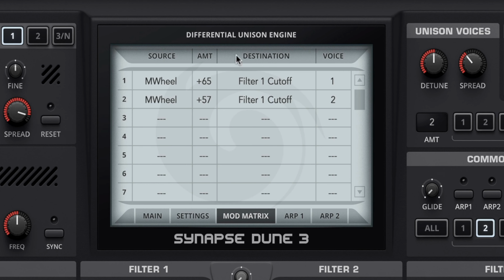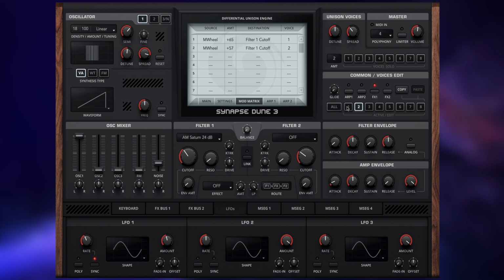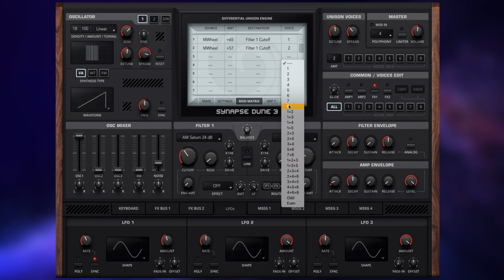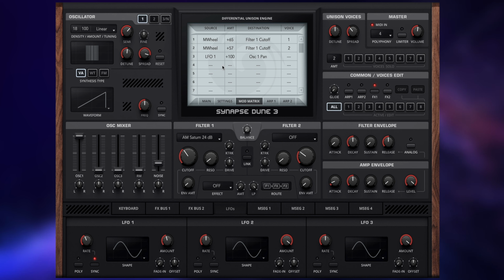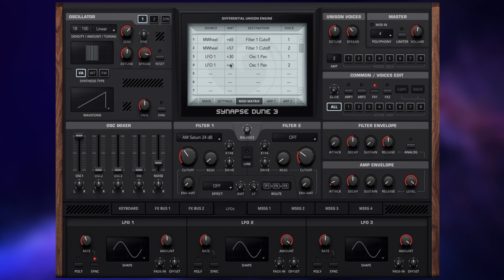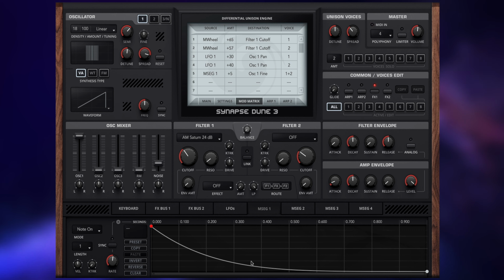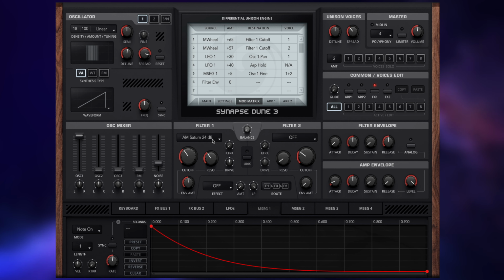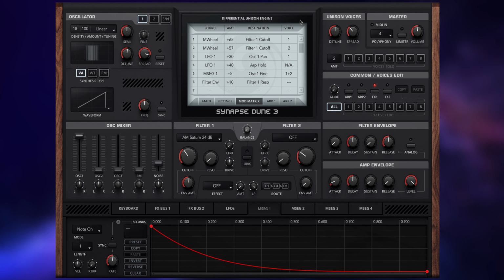Learning Dune 3 | Ep.6 The Mod Matrix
Dune 3 is a powerful synth and when the Mod Matrix is thrown into the mix Dune 3 goes further with endless possibilities. Controlling parts of Dune 3 have to be done with the mod matrix and what is better? It's really easy to use and navigate.